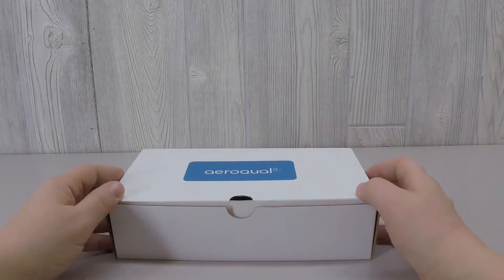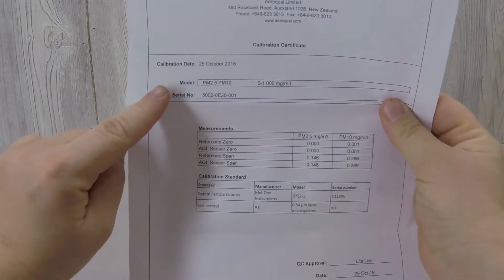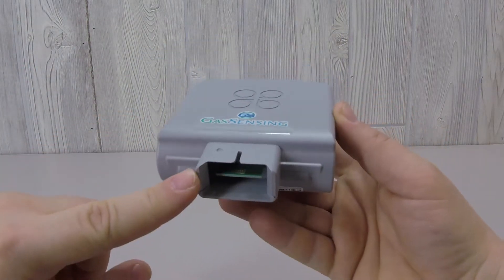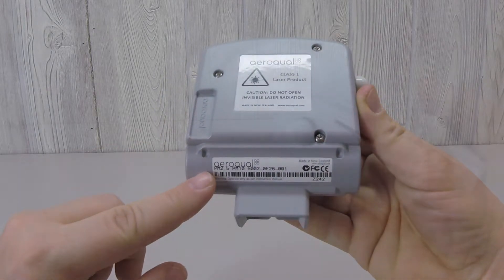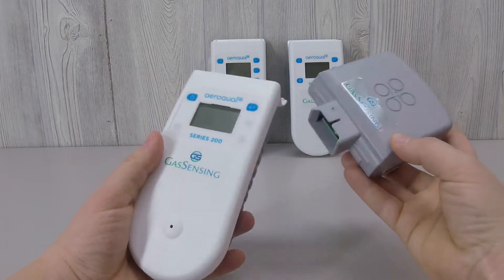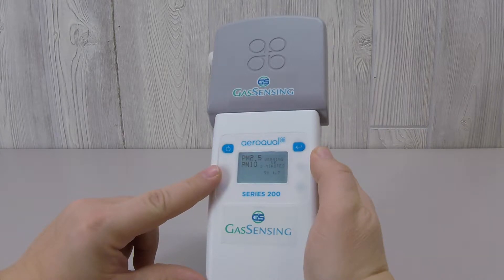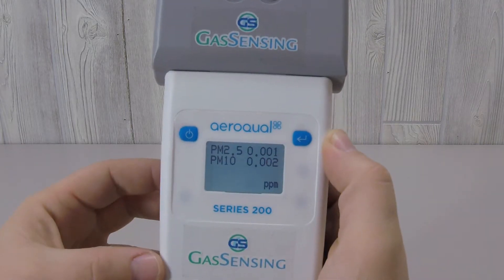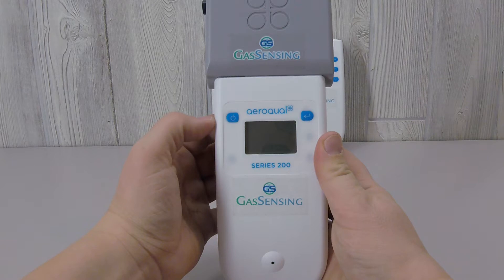Intro - Aeroqual Particulate Matter (PM) Sensor Head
The Aeroqual Particulate Matter (PM) Sensor Head is used to measure particulate matter air pollution levels and is available at an affordable price.

The two items in the box are the sensor head itself and the calibration certificate. The calibration certificate lists the type of gas that the sensor detects - in this case, Particulate Matter of 2.5 microns, displayed on the calibration document as "PM2.5", as well as Particulate Matter of 10 microns, displayed as 'PM10". The calibration documentation also lists the serial number of the PM sensor head. Data about the sensor calibration process are also listed on the calibration sheet. Measurements collected during the calibration process include the Reference Zero point, the manufacturer sensor reference zero point, the Reference Span, and the manufacturer sensor reference span. The Calibration Standard data listed includes information on the Optical Particle Counter as well as information on the test aerosol. The date that the sensor was calibrated is listed as well. The date of calibration is important because the sensor will need to be recalibrated yearly. This calibration certificate should be kept for your records.

The Aeroqual PM Sensor Head size is approximately 4"x4"x2". It has a slot on the bottom that allows it to be paired with a sensor base. On the left-hand side of the sensor head is the inlet port. This port is covered by a small white cap, which must be removed before operating the sensor. Removing this cap allows the inlet port to access air samples. A small slot located beside the inlet port shows small flashing LED lights that glimmer while the sensor is powered on and active. On the right-hand side of the PM sensor, is another slot. This slot is the outlet port - it is where the air sample is expelled after being pulled through the analyzer. The back of the sensor shows the analyzer's serial number as well as the type of gas it detects - PM2.5 and PM10. There are two values listed because this gas detector actually measures two volumes of particulate matter simultaneously: it measures particulate matter at the 2.5 micron level, as well as particulate matter at the 10 micron level.

The Aeroqual PM gas detector head can be paired with three different portable monitor bases: The Aeroqual S200 base, the Aeroqual S300 base, and the Aeroqual S500 base. While each base has its own unique functionality (such as datalogging, relay control, and alarms), the PM air quality sensor interacts with each base in the same way. To attach the Particulate Matter air pollution detector to the Aeroqual S-Series base, slide the bottom of the sensor into the receiving slot on the base. Then hold the Power button down briefly until the monitor screen powers on. The initial screen will show the series of the base that is currently being used - S200, S300, or S500. The next information that appears on the screen is the type of sensor plugged into the base, as well as the phrase "WARMING UP 3 MINUTES." After three minutes, what appears to be a particulate matter readout will start blinking on the screen. This will continue to blink for seven minutes. The flashing numbers actually indicate the sensor is still in warm-up phase and the reading will not be accurate until the numbers stop blinking on and off. Once the readout numbers appear constantly, the warmup phase is complete, and the PM measurement levels shown on the screen are accurate.

The PM sensor offers two measurement units, both PPM (parts per million) and mg/m3 (milligram per cubic meter). Only one unit can be selected at a time.

The Aeroqual S-Series monitor base must always be powered off before removing the PM sensor top. To turn the power off, hold the Power button down for several seconds until the screen goes blank. Then pull on the gray detector piece until it pulls off. It is okay to wiggle it a little bit to loosen it from the base.